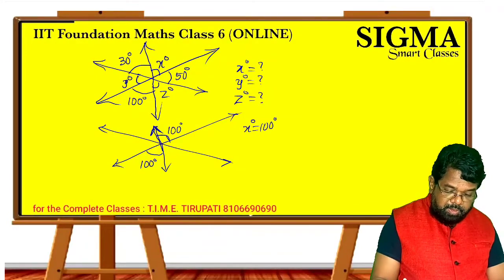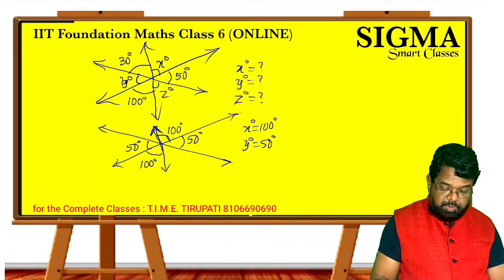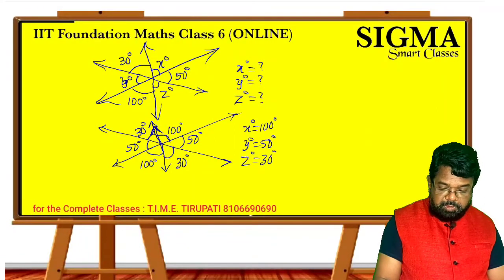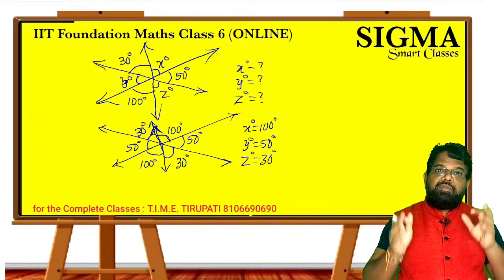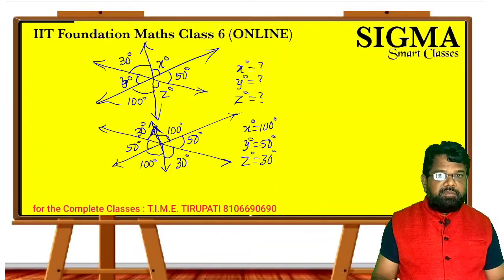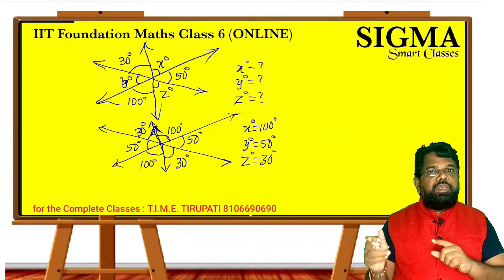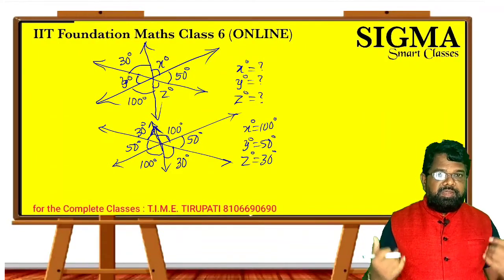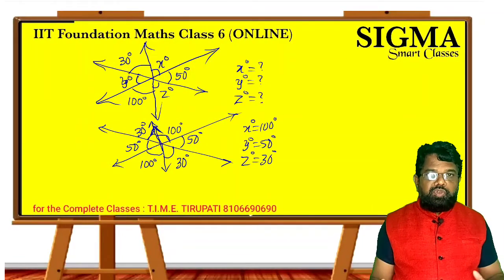IIT Foundation Maths Class 6 (Part-3) | Best online classes for IIT Foundation | IIT JEE Mains